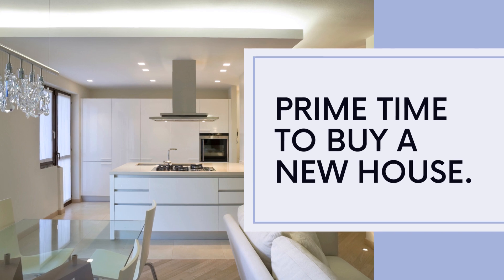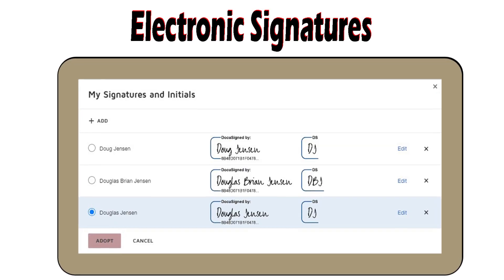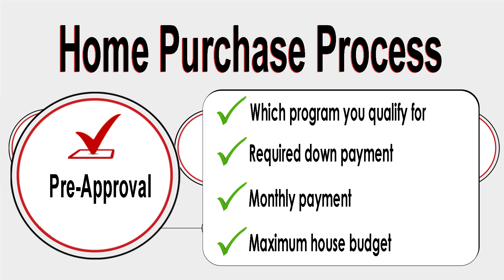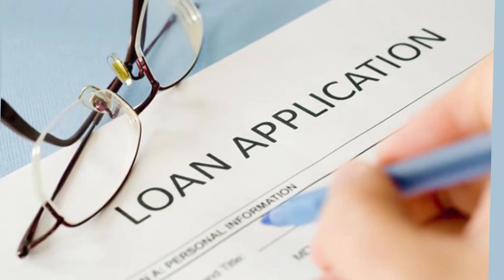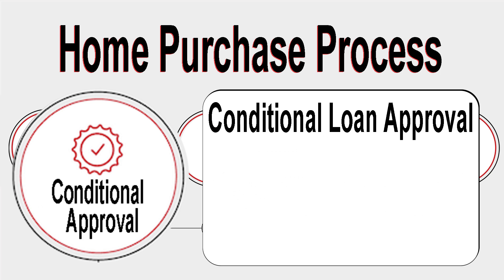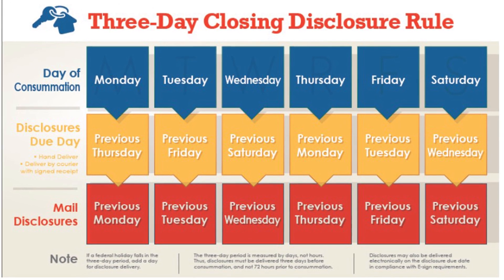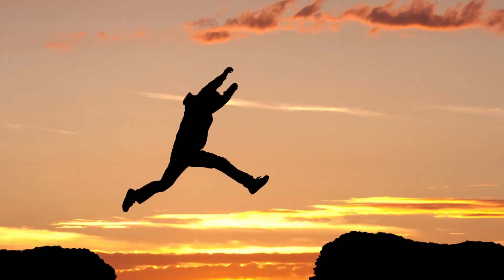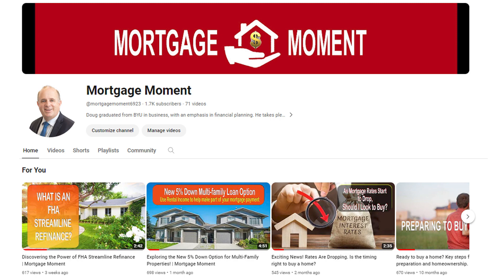A Step-by-Step guide to financing your dream home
*Are you ready to take the leap into homeownership but feeling overwhelmed by the process?* Look no further! 🏡 Our comprehensive video guide is designed just for you, walking you through every step of the home buying journey with clarity and confidence. From the preapproval to navigating the closing process, we've got you covered. Don't let uncertainty hold you back from your dream home – hit play now and start the ball rolling on your exciting new chapter as a homeowner!

*Turn your dream of homeownership into a reality?* Click the calendar button now to schedule a personalized appointment with me! Let's discuss your goals, answer any questions you have, and create a customized plan to get you into your dream home. Don't wait – take the first step towards homeownership today!

*Let me introduce myself!* I name is Doug Jensen.  With over 18 years of experience in the real estate industry, coupled with a finance degree, I bring a wealth of knowledge and expertise to the table. Throughout my career, I've navigated various market cycles and honed my skills to help individuals like you make informed decisions when it comes to buying a home. Trust in my experience, and let's embark on this journey together towards finding your perfect home.

I am a licensed loan officer at Community Lending Group, licenses in the following states, Utah, Idaho, Colorado, New Mexico and California.

Check me out on my other social media sources.

Give me a call, or shoot me an email or text.  I’d love to hear from you

1262 West 12700 South Suite A